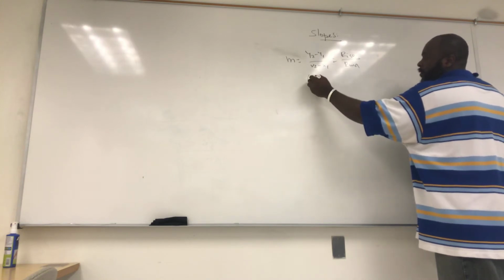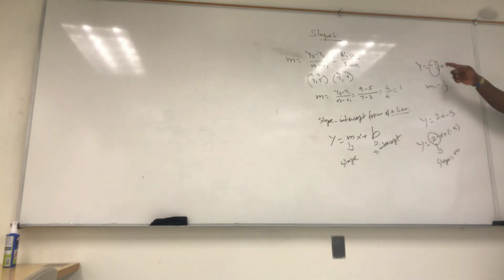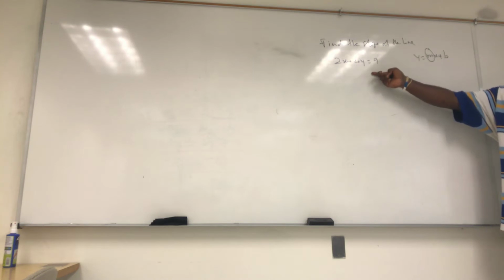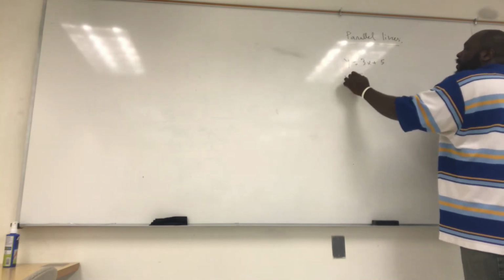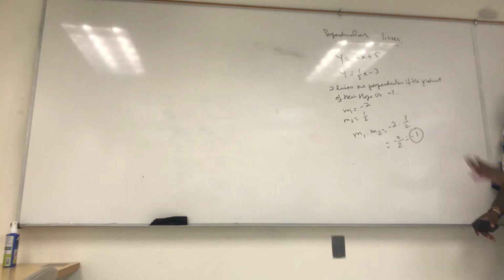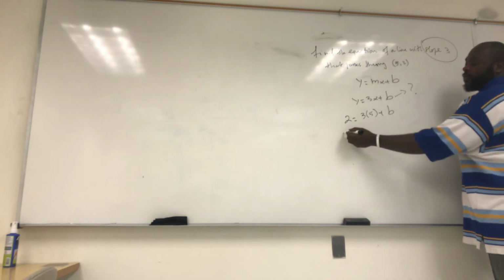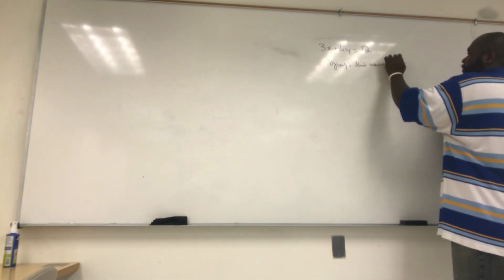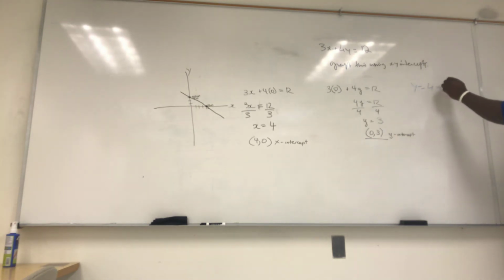May 31, 2018